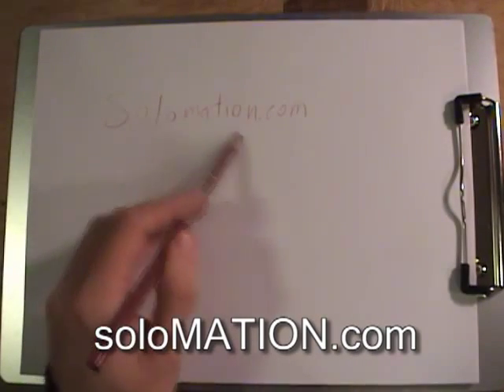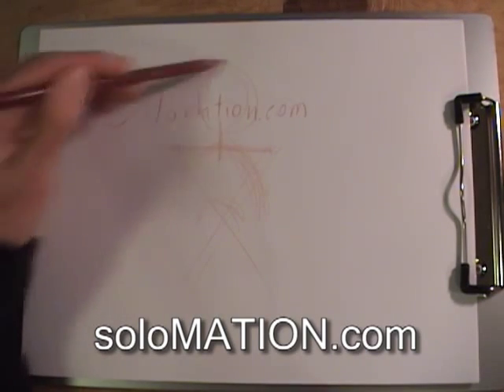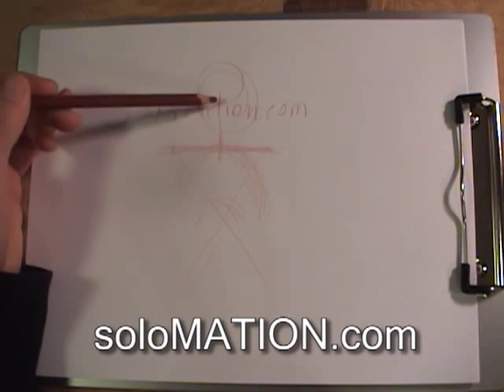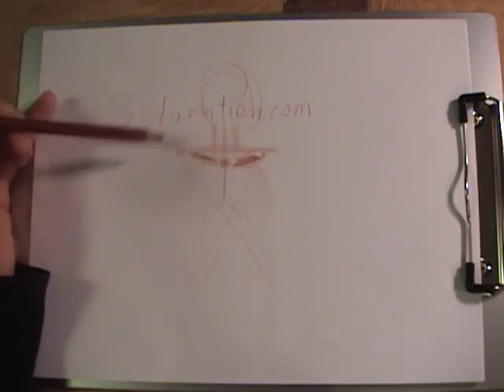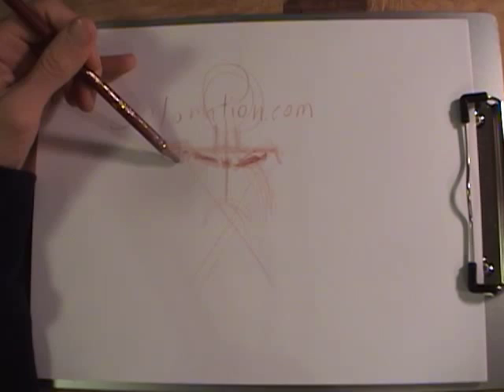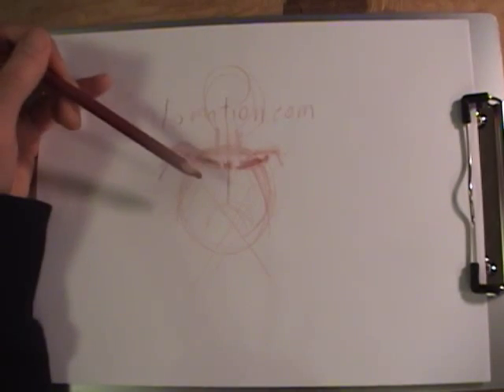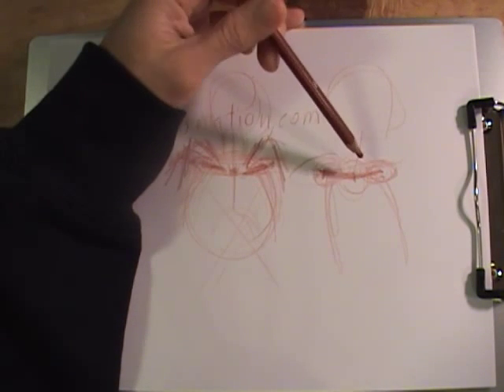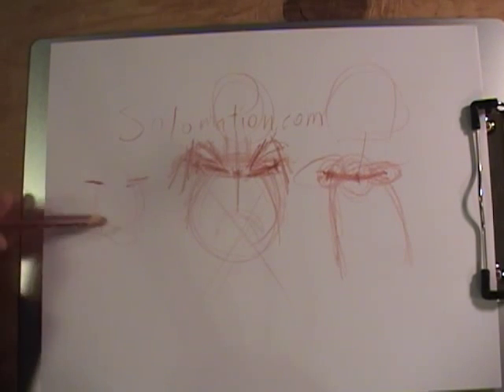Human Figure Drawing Lesson 3 : Shoulders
This tutorial introduces the early stages of drawing shoulders on a human figure. Shoulders are not fixed but can move almost as much as outer limbs.

Some application you can do with these lessons. How the shoulders move on the chest. How to "pin" the shoulders to the chest. Look at how shoulders are attached. They move, out from the clavicle. Shoulders are not just pinned to the chest. Think of it as the arm as having three parts, not just two. Ask yourself, where are the constants and where have all the points moved from those constants. Shoulders are not fixed, They have a lot of freedom of movement. Understanding how shoulders move make the people you draw look a lot more believable. You want the people you draw to look natural, not stiff and robot like. Most people are asymmetrical in form and in movement. Once you work out where the chest goes, find the central access of the neck and from there, decide how the shoulders move from "rested" positions.

These free drawing and animation tutorials are posted to help promote my animated film. I hope you find these videos helpful and please take the time to check out some of my animation work at solomation.com